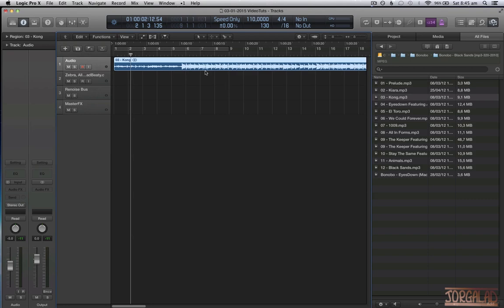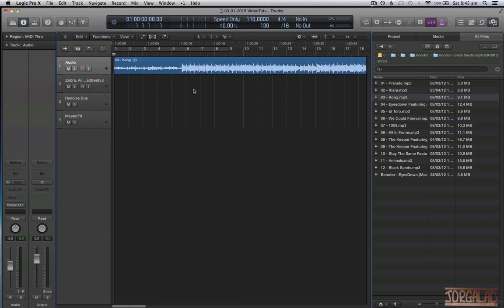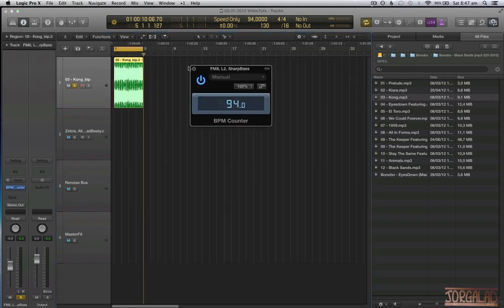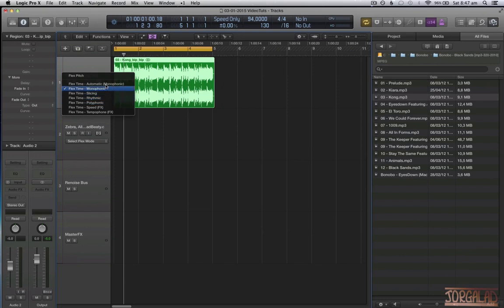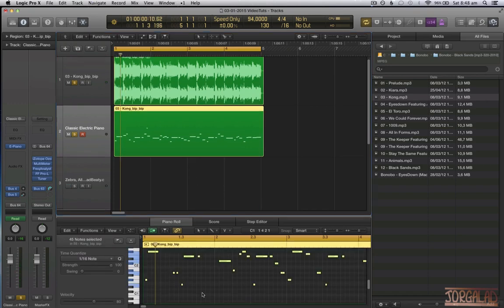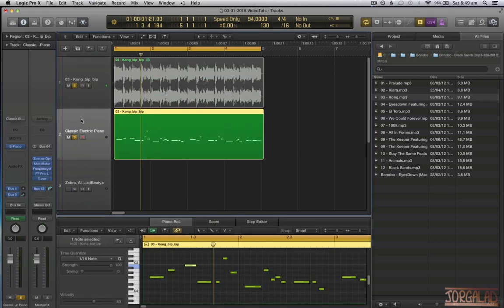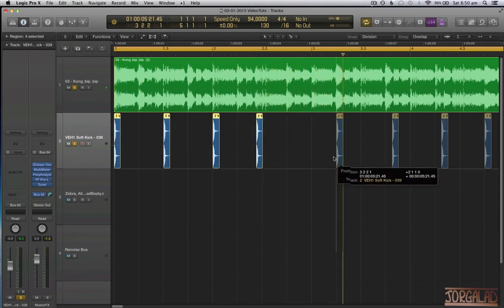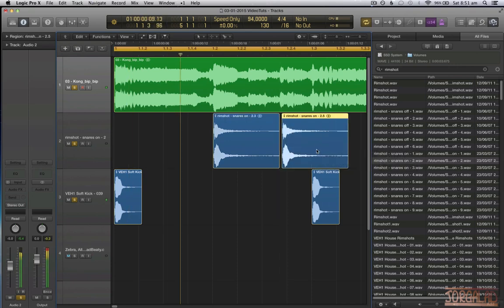Extracting Melodies and Grooves - Creating Tracks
This quick video tutorial shares some ways that you can extract melodies and grooves from your favorite music!

If you've ever wondered how you can analyze a song to the extend that you could know the melodic arrangement and the drum groove, to learn from or implement in your own music, these workflows may be a great addition for you! Modern DAWs have all the tools necessary to dissect, deconstruct and analyze all sorts of sounds in different ways. These ideas are easy ways for you to get the information you need from the music that influences you. Extracting the melodies and grooves of other artists' music is a great way to accelerate your learning and understanding, as well as bolster your own productions.

Sometimes it's about understand what kind of progressions work best in a certain type of music. Or, perhaps you excel in all aspects of your music-making processing except programming really great beats. Whatever the reason, knowing how to go about extracting melodies and grooves is a good skill to have in general these days. If nothing else, it provides you with a deeper understanding of how the various tools involved work and how your DAW handles certain types of tasks.

Extracting melodies and grooves can also be a great way to reimagine samples and loops. Once you've successfully followed along with this lesson, try applying some of the things you learned to some audio files in your DAW. These factory library files are perfect to learn with. The more times you do this, the more ideas you will have. And the more ideas you have, the more innovative and creative you will be!

Cheers,
OhmLab